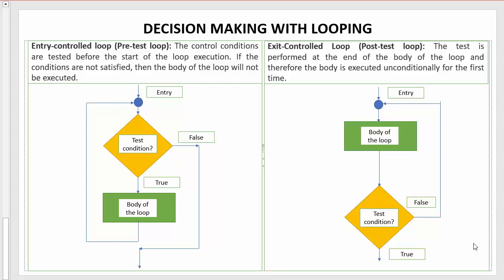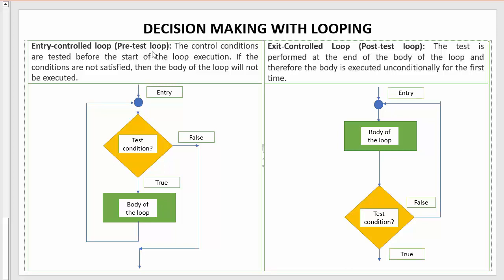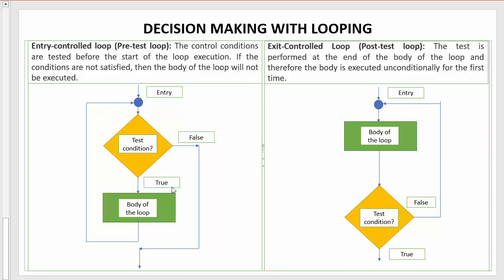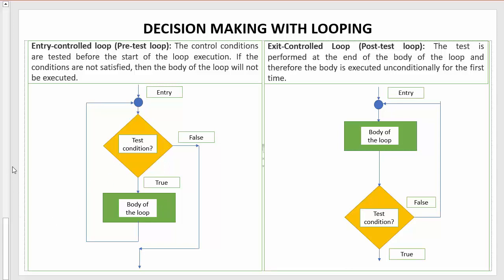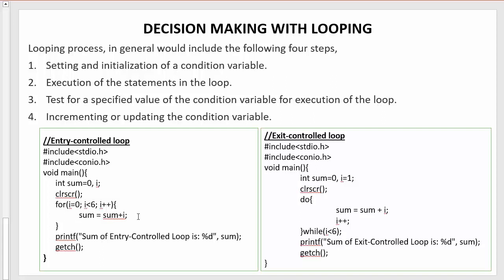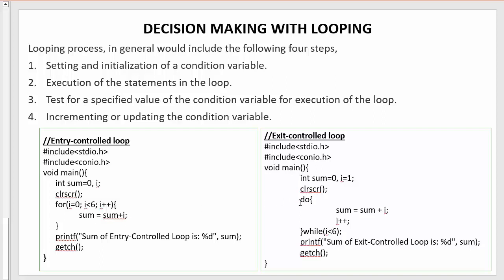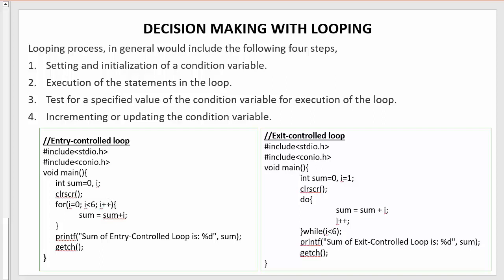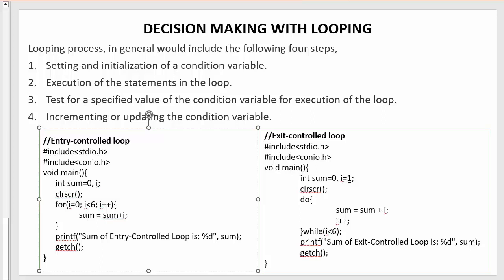What is Entry controlled or Pre test loop and Exit controlled or Post test loop in Programming Part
What is Entry controlled or Pre test loop and Exit controlled or Post test loop in Programming is a video tutorial for beginners.

What is Entry controlled or Pre test loop and Exit controlled or Post test loop in Programming is a video tutorial for beginners to learn the basics
What is Entry controlled or Pre test loop and Exit controlled or Post test loop in Programming,
What is Entry controlled loop.
What is Exit controlled loop.
What is pre test loop.
What is post test loop.
what is the structure of for loop.
how for loop works in programming.
how for while loop works in programming.
how do while loop works in programming.
C programming video tutorial series for beginners.
loops and decision making in c programming.